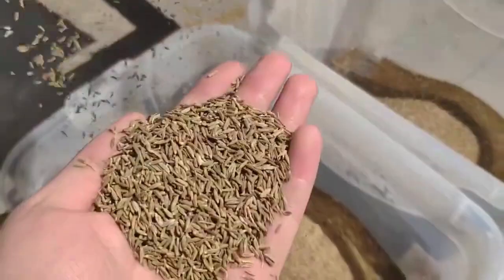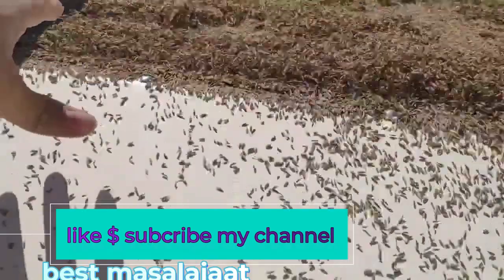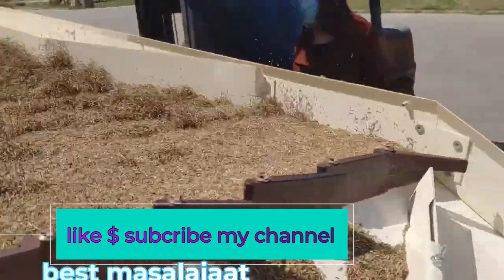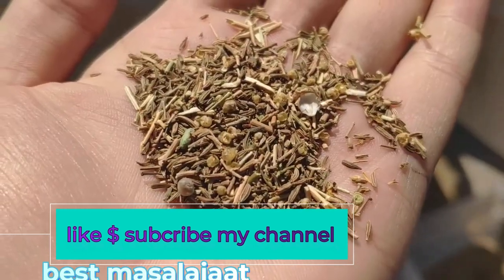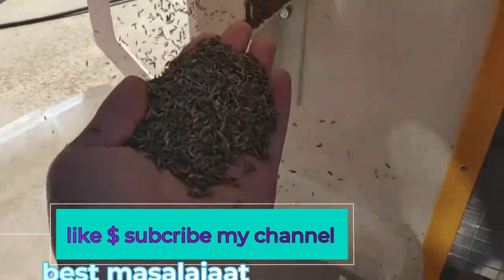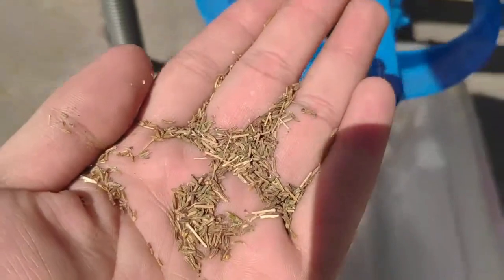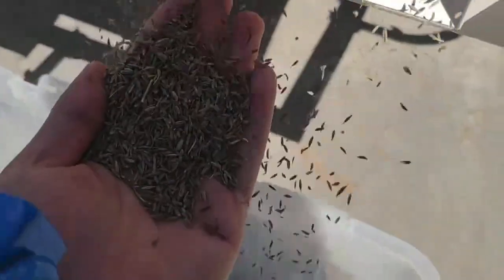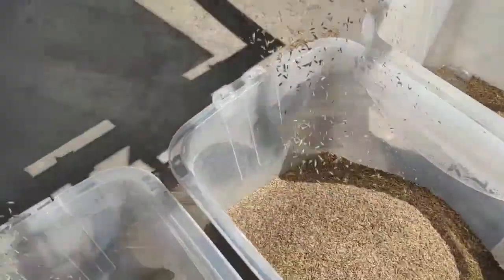how to cumin seed cleaning machine cumin cleaner ! SESAME SEEDS CLEANING MACHINE ! best masalajaat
Jeera cleaning and processing business can prove to be a lucrative business, as the spices are used for making the dishes flavourful. These spices are available in almost every kitchen and out of these spices Jeera or cumin is a spice that is used in many forms apart from the ‘tadka.’

कैसे शुरू करे जीरा सफाई और प्रोसेसिंग व्यवसाय |
Its business can prove to be a lucrative business as it is not only good in taste but also contains various health benefits like fiber, iron, potassium, minerals, etc. It is good for digestion and increases immunity to fight diseases. It is not a cure for any disease, but it can prevent the body from having it.